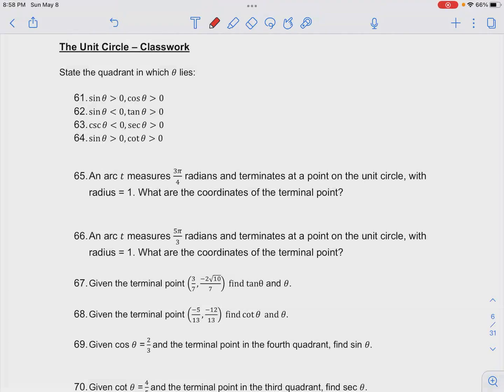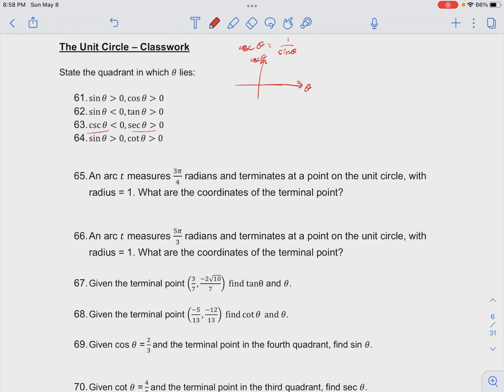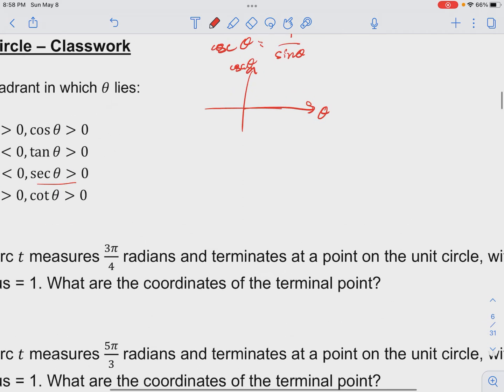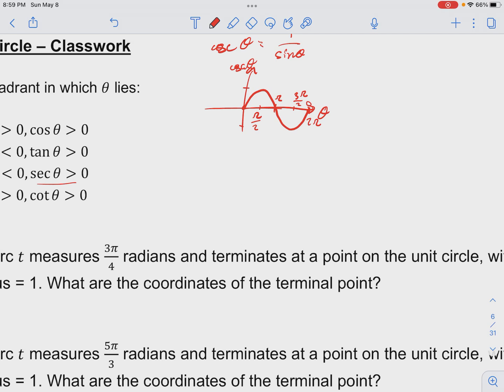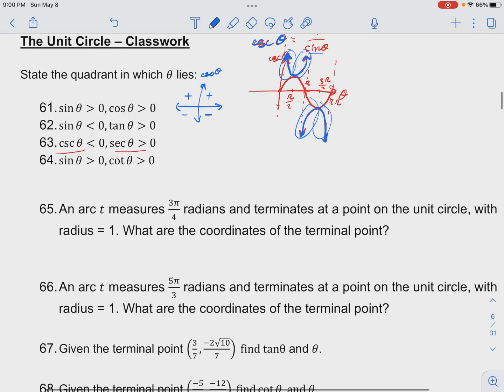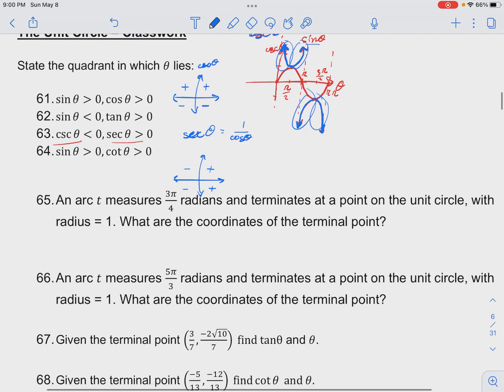algii trigonometry cw hw 63